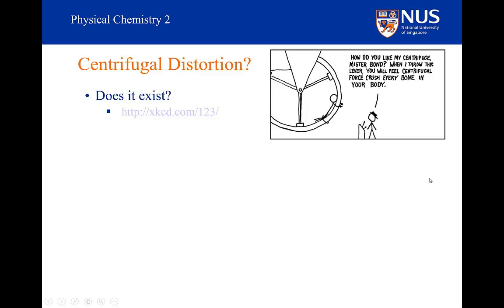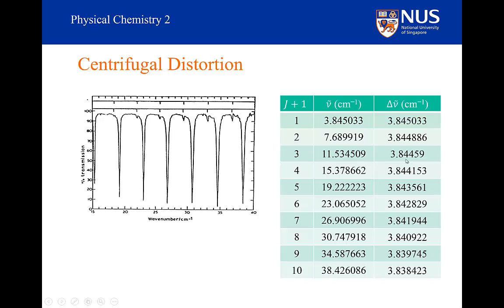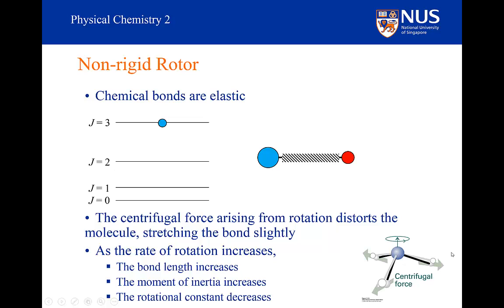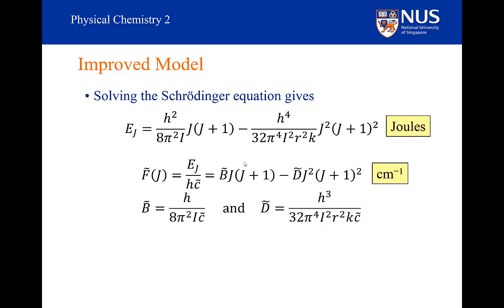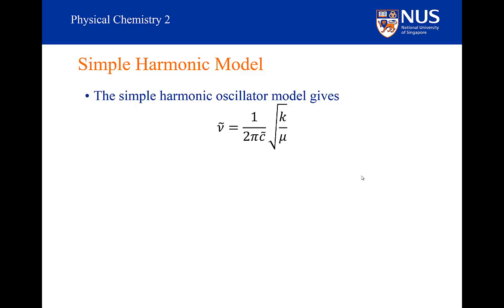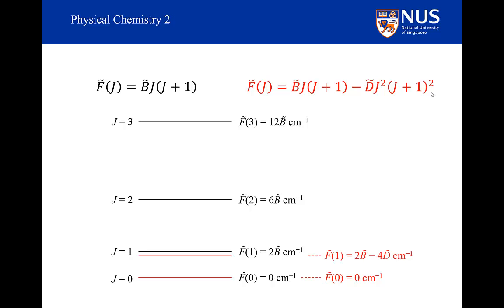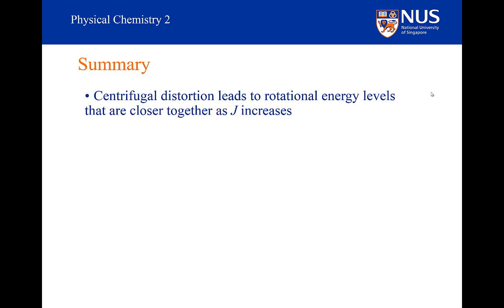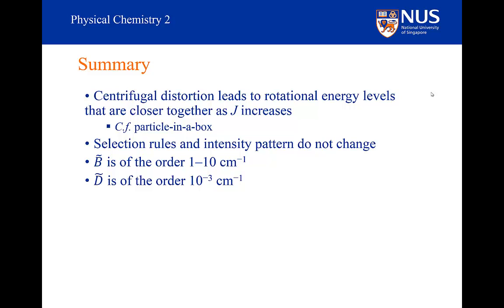Rotational Spectroscopy - Part IX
Centrifugal distortion.